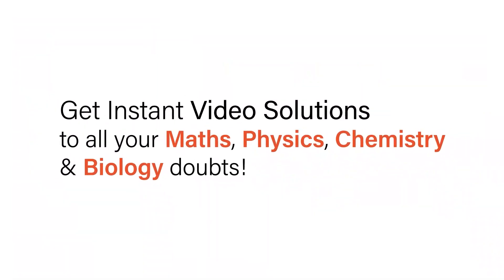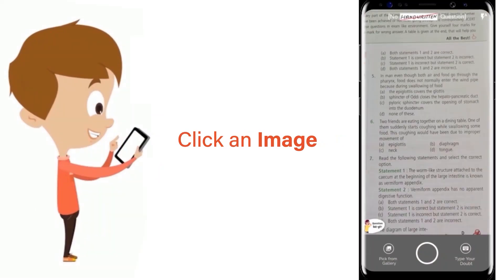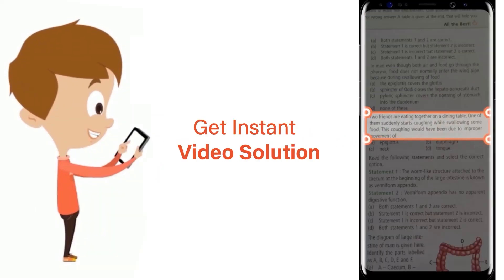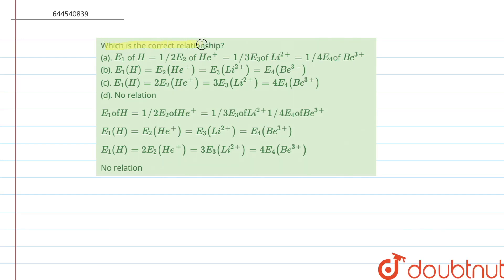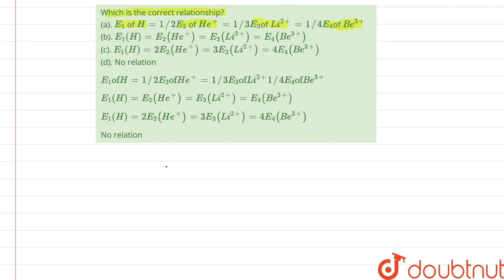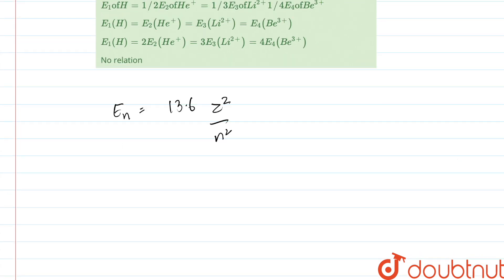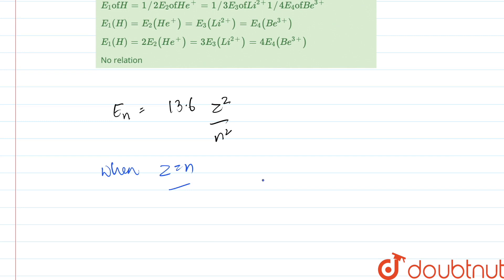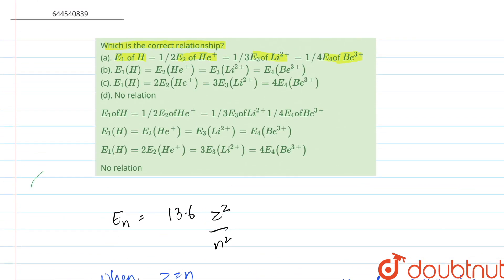Which is the correct relationship? (a). E_(1) of H=1//2E_(2) of He^(+)=1//3E_(3)of Li^(2+)=1//4E...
Which is the correct relationship? (a). E_(1) of H=1//2E_(2) of He^(+)=1//3E_(3)of Li^(2+)=1//4E_(4)of Be^(3+) (b). E_(1)(H)=2E_(2)(He^(+))=3E_(3)(Li^(2+))=4E_(4)(Be^(3+)) (d). No relation
Class: 12
Subject: CHEMISTRY
Chapter: NUCLEAR CHEMISTRY
Board:IIT JEE

👉 Have Any Query? Ask Us.